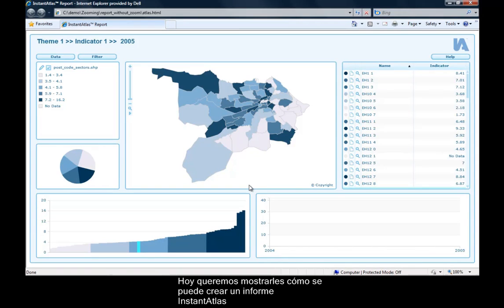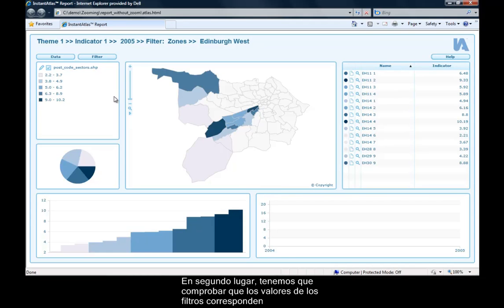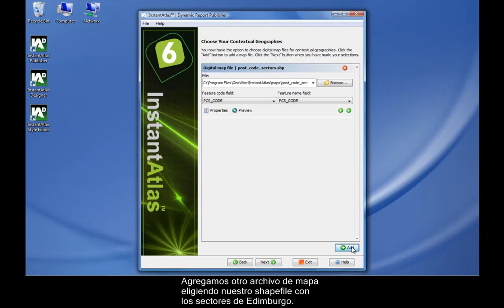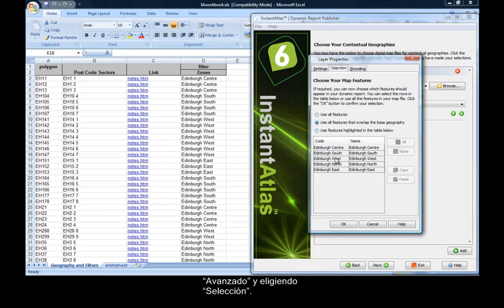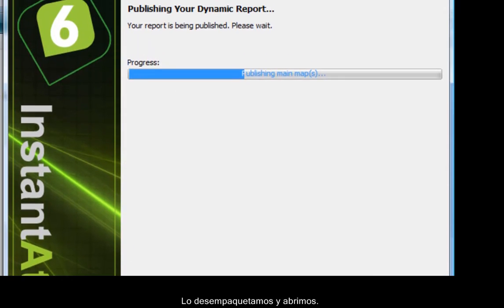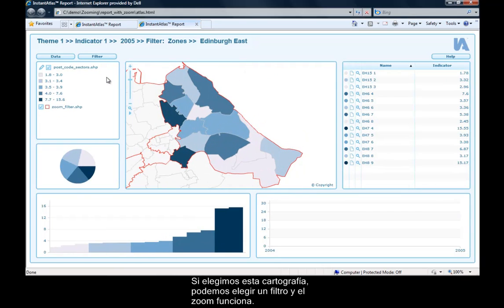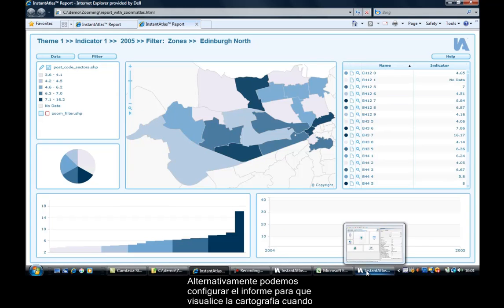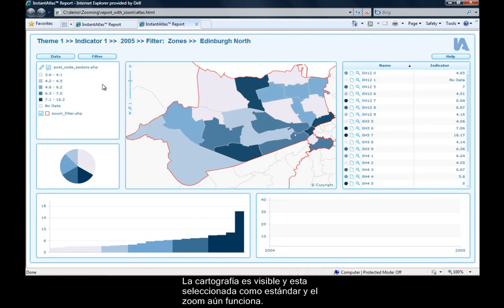Filter_Zoom_subtítulos en español #07.mp4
Hoy queremos mostrarles cómo se puede crear un informe InstantAtlas donde el mapa se acerca al área del filtro seleccionado.